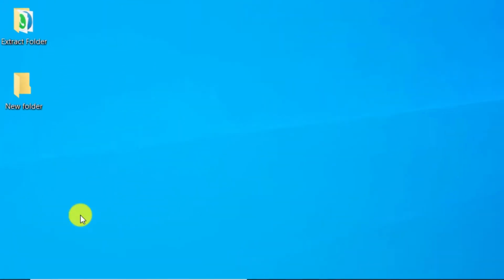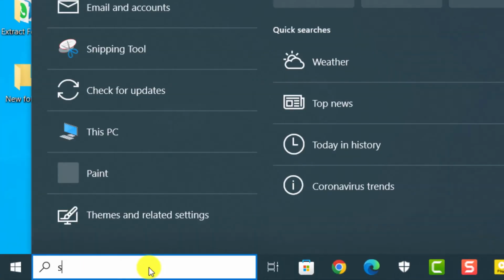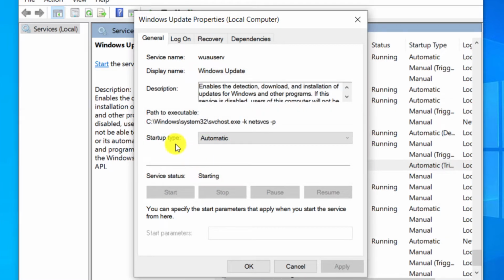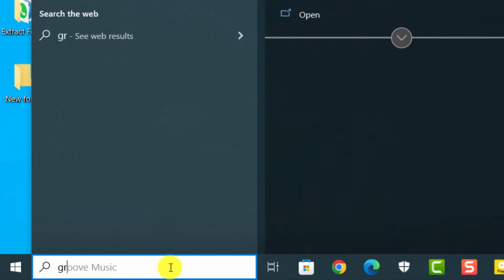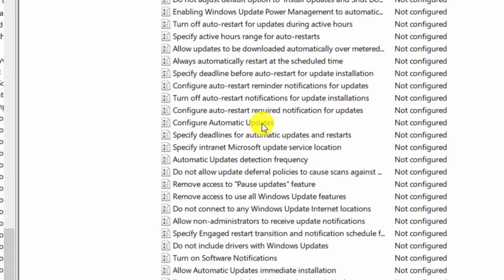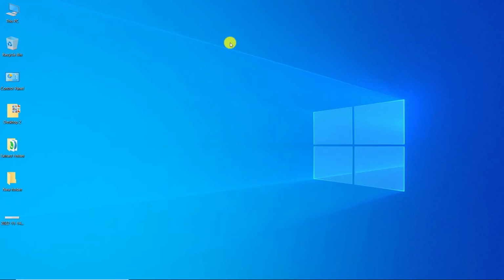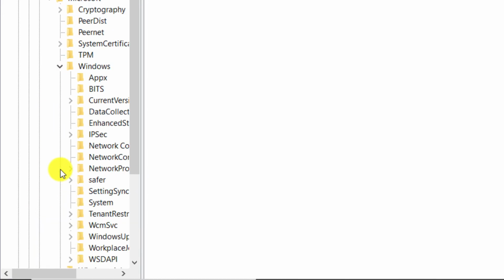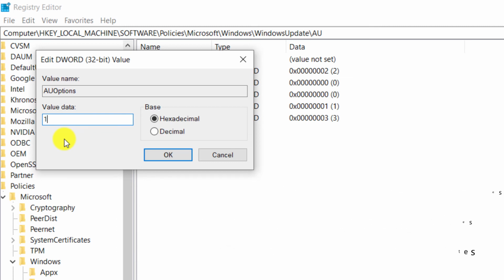How to automatic update off in windows 10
Chapters:
0:00 Introduction
0:08 The first method
0:46 The second method
01:59 The third method
03:34 The fourth method